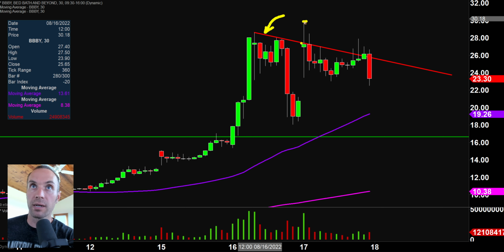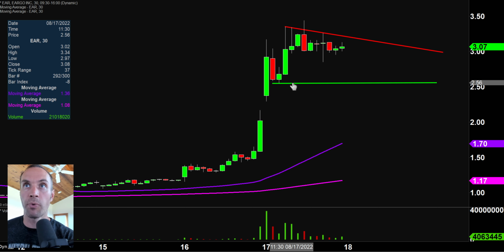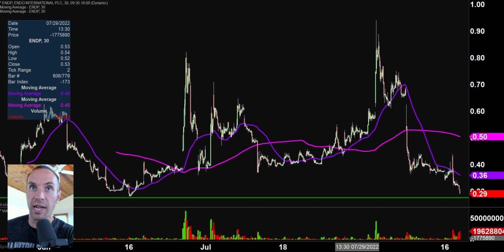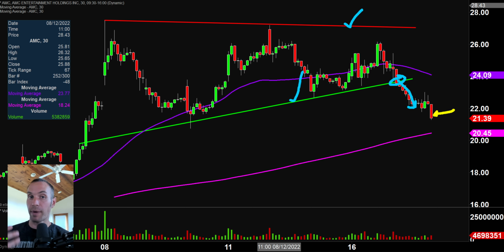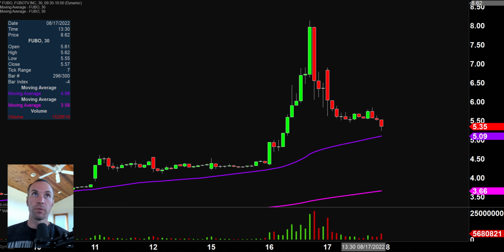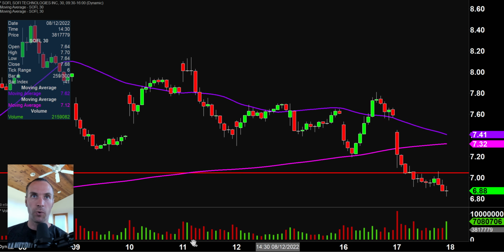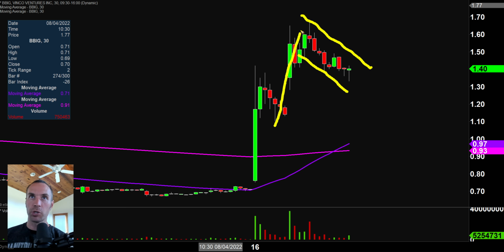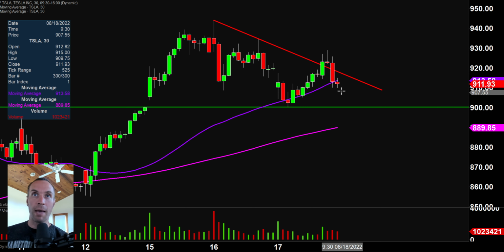Top 10 Stocks For August 18, 2022 ( $BBBY, $EAR, $ENDP, $BWV, $AMC, and more! )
Learn how to trade big board and penny stocks by learning to read stock charts and identify technical patterns through technical analysis. Follow along and learn as I perform a quick stock chart technical analysis review on $BBBY, $EAR, $ENDP, $BWV, $AMC, $FUBO, $SOFI, $PRTY, $BBIG, $TSLA.